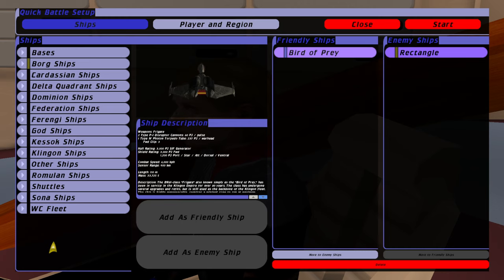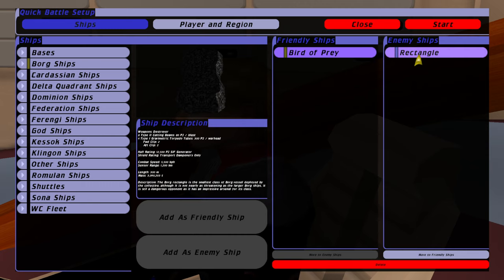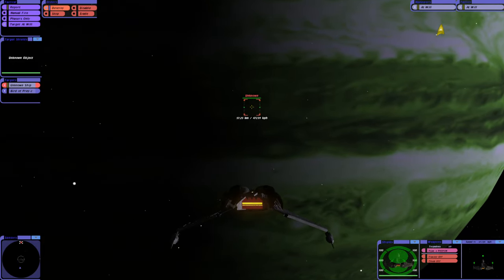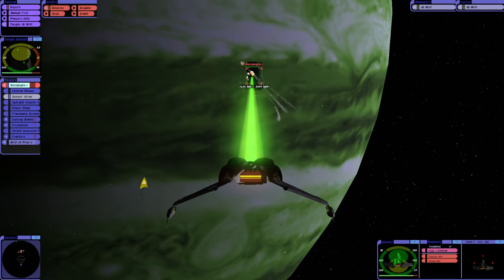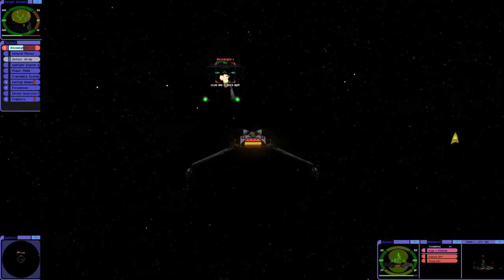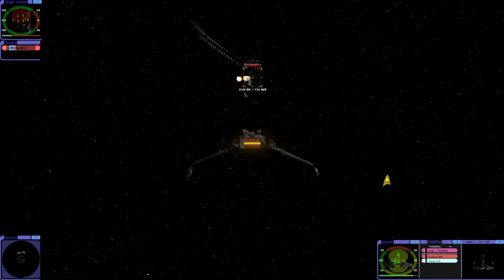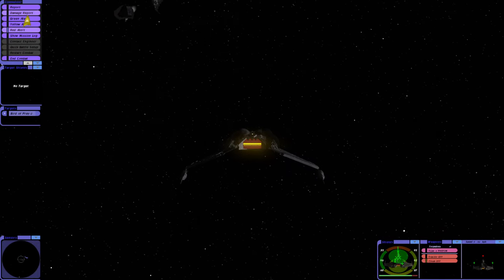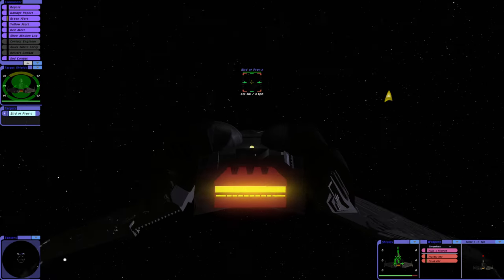x2 Klingon B'rel Vs Borg Probe - Star Trek Bridge Commander (Remastered)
It's Q again. Odds on = Yes.

A small Borg incursion, a few Klingon's intercept by orders from the high council.

Computer Specs: -